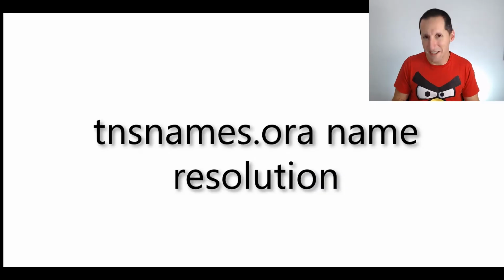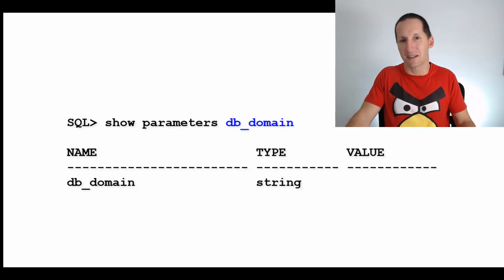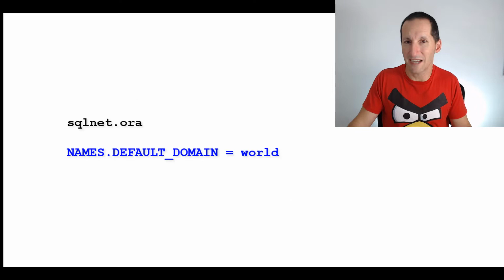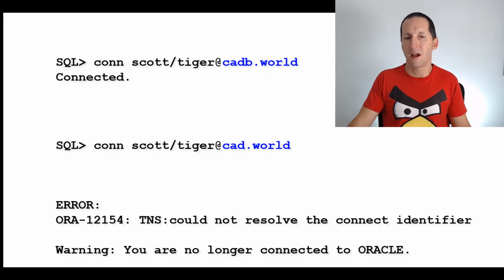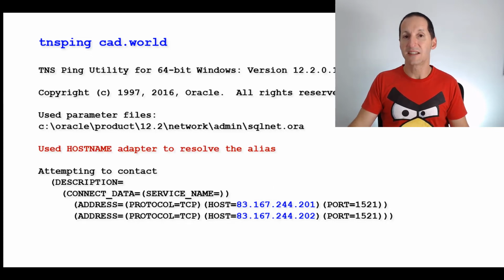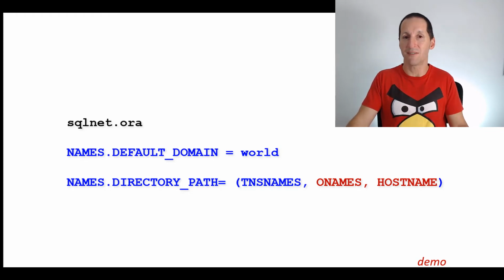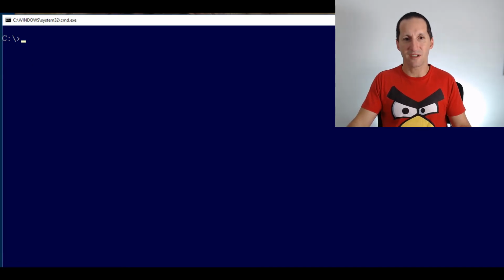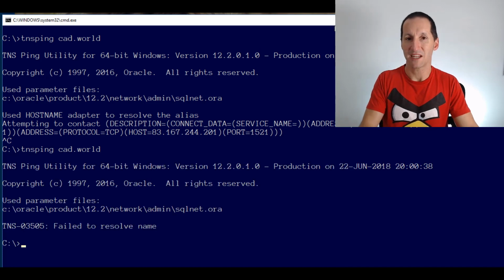Supercharge TNS lookups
TNS lookups taking forever? There is an easy fix